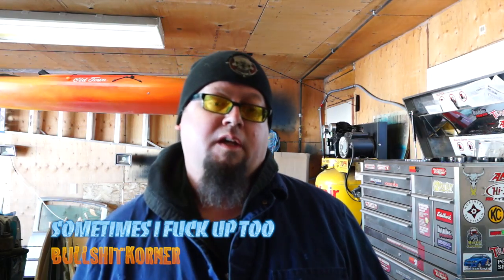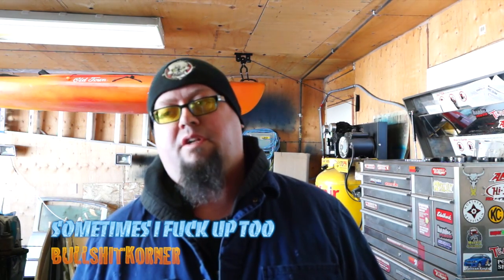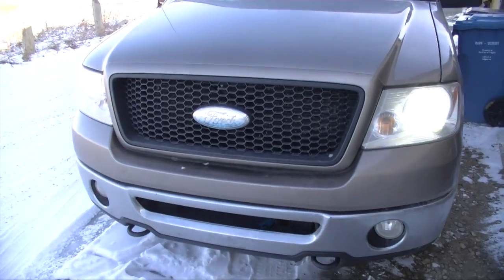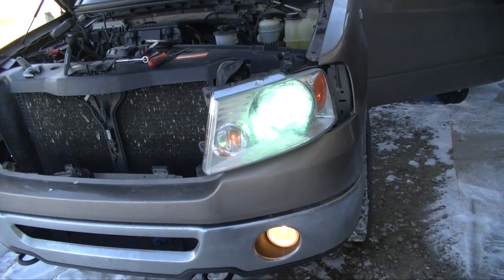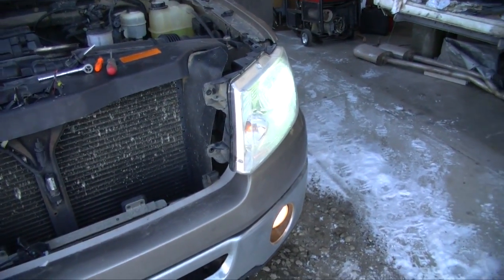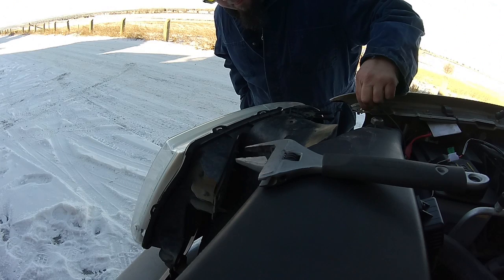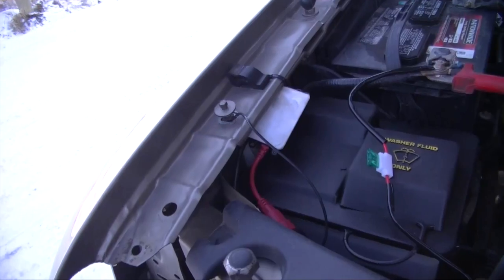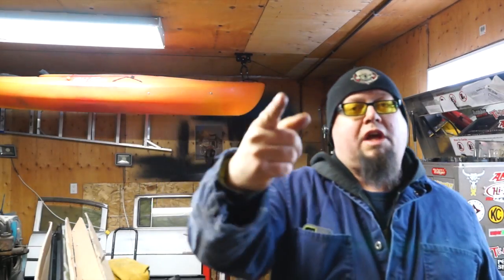Troubleshooting HID Lighting Issues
When I first installed these lights I questioned where I was putting the ground but it worked at first so I rolled with it.  I really should have did it properly the first time, but this led me to a opportunity to do some troubleshooting.  Both Hid lights have their own separate ground so in the event like I had One light would still work and not both go out causing a dangerous situation.
 The first thing I did troubleshooting the HID's was swap the lights to make sure nothing was wrong with the build.  with that working it was either a wiring issue or ballast issue just narrowing it down.  The next step was get a good solid ground and boom that worked like a charm.